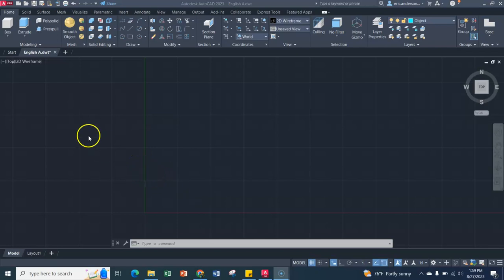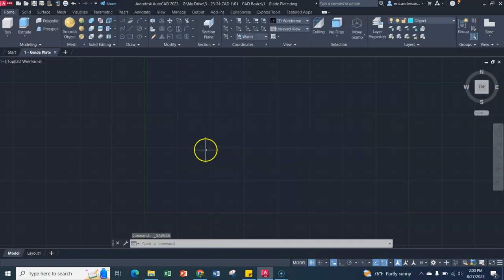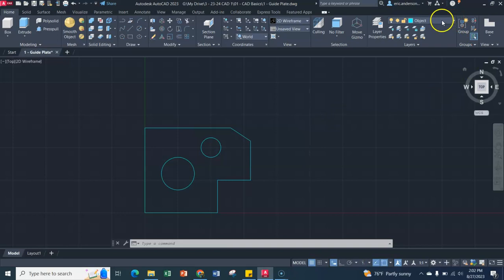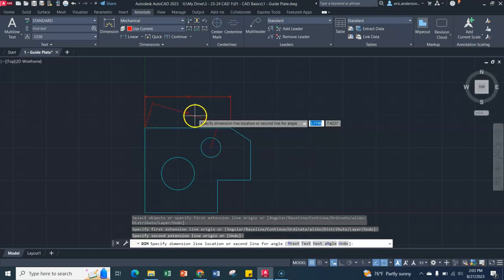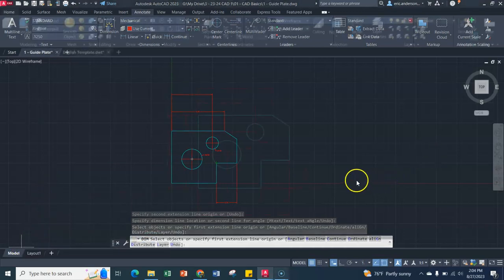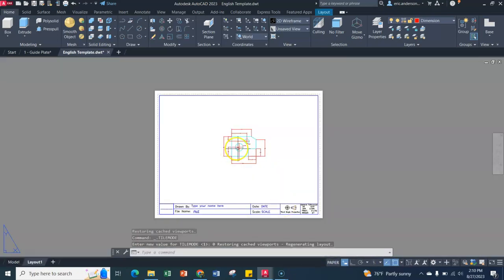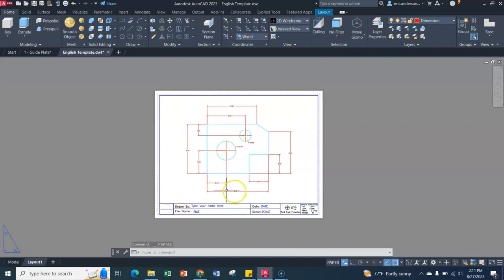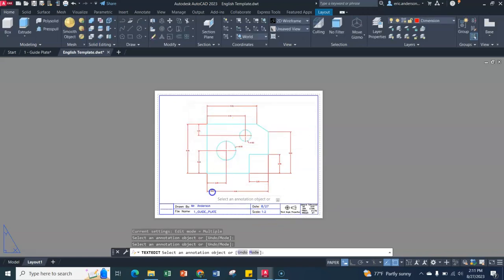Save and Prep Your Files